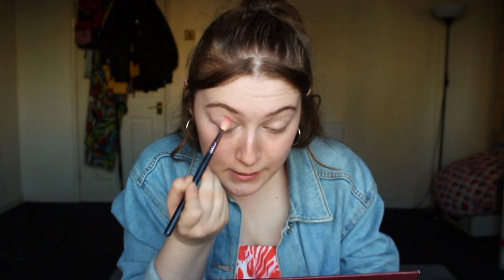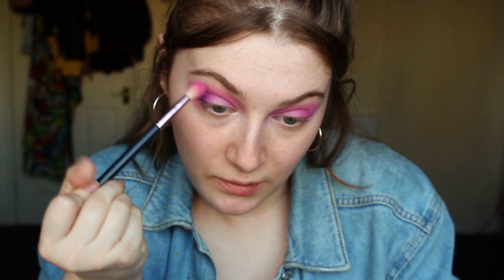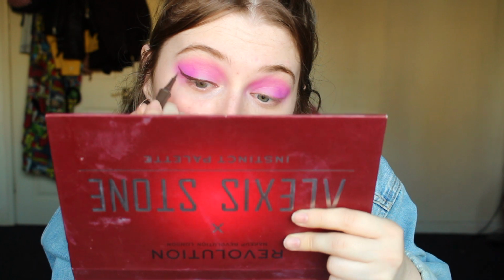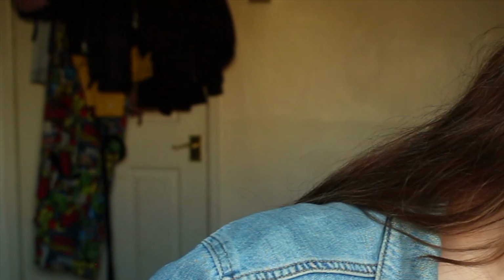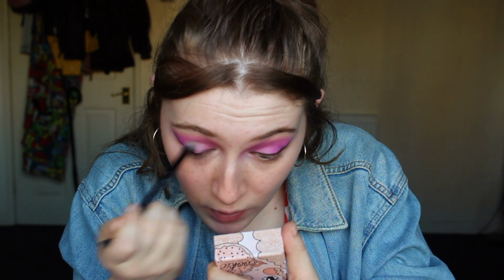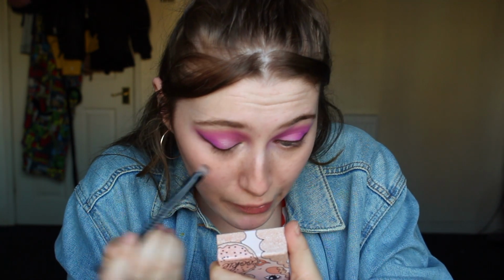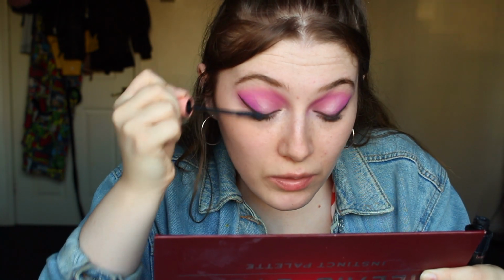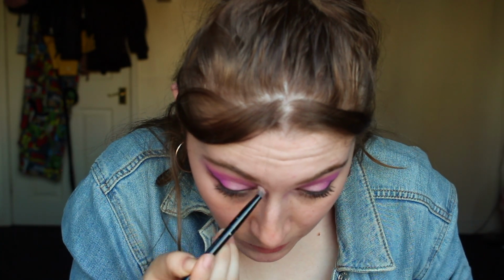20 Minute Makeover challenge || Night Out Edition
Hello everyone! I hope you are well. Today I am here with a makeup challenge!